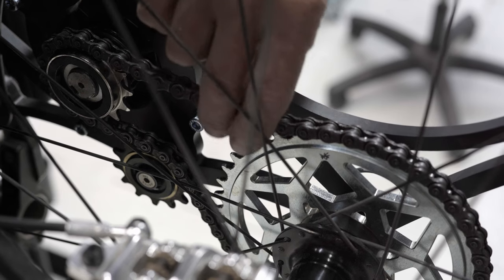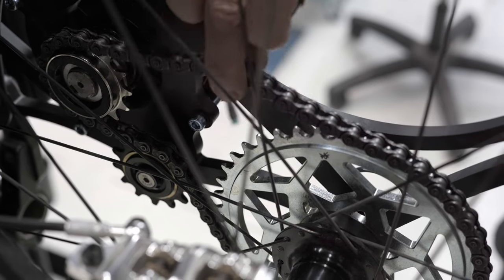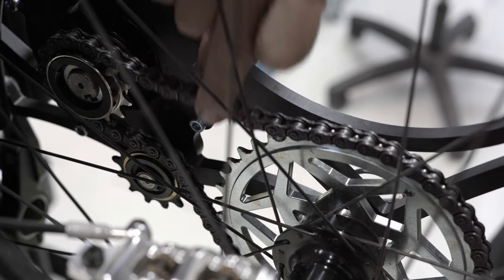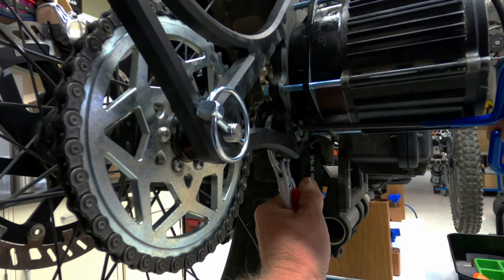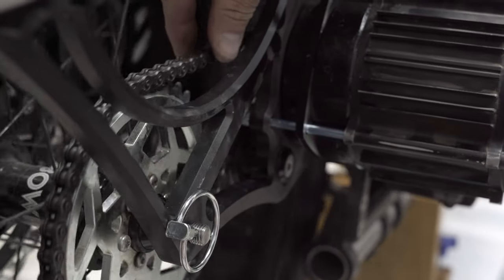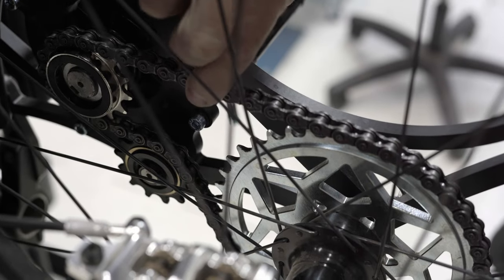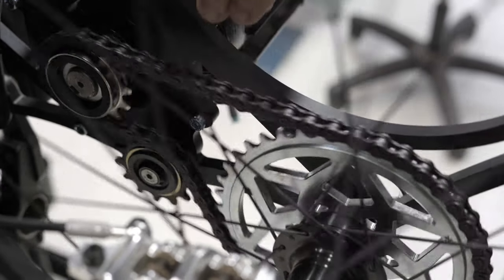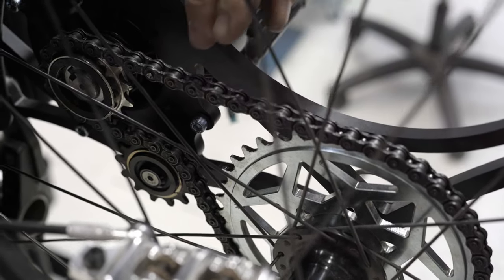How To Check and Adjust Your Bowhead Reach Chain Tension?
How To Check and Adjust Your Bowhead Reach Chain?

We show you how to tension the chain correctly on your Bowhead Reach using the idler pulley.

We walk you through what to look out for and what to do to tension your chain correctly.

For more details on the bikes in this video go to our website…

FOLLOW: @bowheadcorp